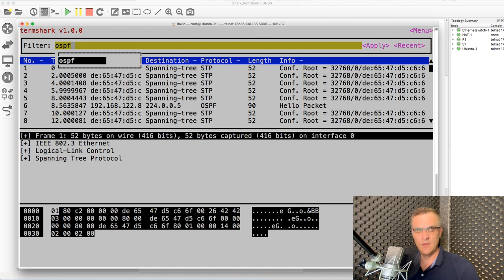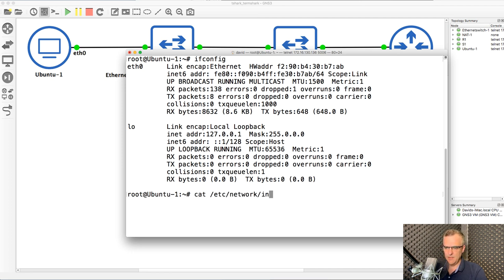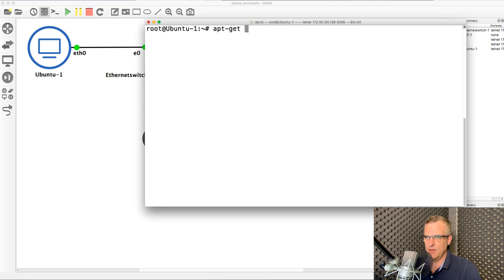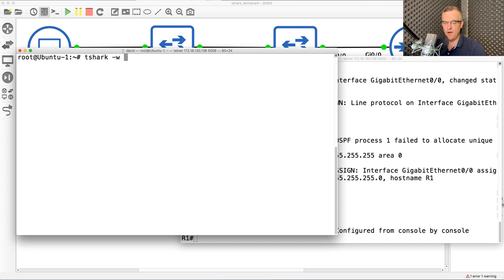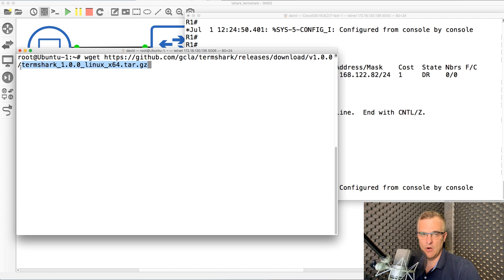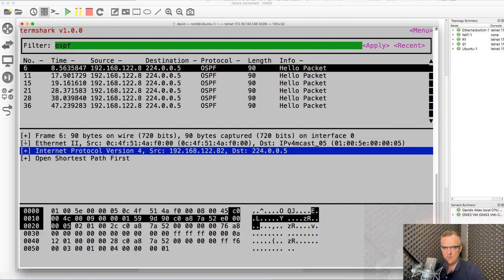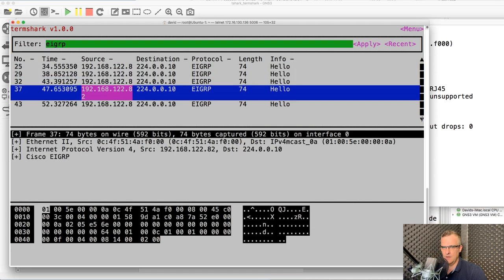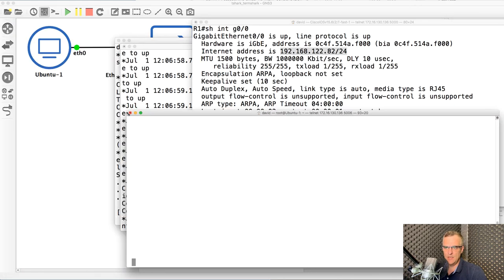tshark and Termshark tutorial: Capture and view wireshark captures in a console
This is a tshark and Termshark tutorial: It is now possible to capture and view Wireshark captures directly in a console window. No need for a graphical user interface (GUI) - you can do all of this directly within a Linux terminal or console.

 tshark and Termshark installation:
tshark:
apt-get install tshark

tar -xf termshark_1.0.0_linux_x64.tar.gz
cd termshark_1.0.0_linux_x64
install termshark /usr/local/bin

How to use:
 tshark -w tshark1.pcap
 termshark -r tshark1.pcap

Help:
termshark UserGuide:

Course overview:
Do you know network protocols? Do you know how to hack? Want to learn wireshark and have some fun with Ethical hacking? This is the course for you:

- Free software.

Learn how to analyze and interpret network protocols and leverage Wireshark for what it was originally intended: Deep Packet Inspection and network analysis.

Protocols we capture and discuss in this course include:
- Telnet
- FTP
- TFTP
- HTTP
- VoIP
- OSPF
- EIGRP
- DNS
- ICMP

Who this course is for:
Network Engineers
Network Architects
Ethical hackers
Networking Students